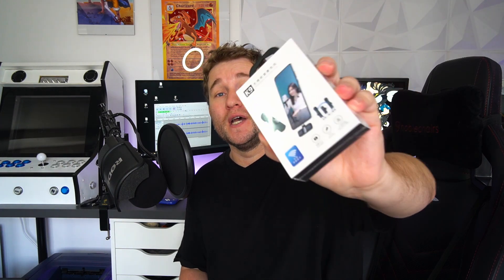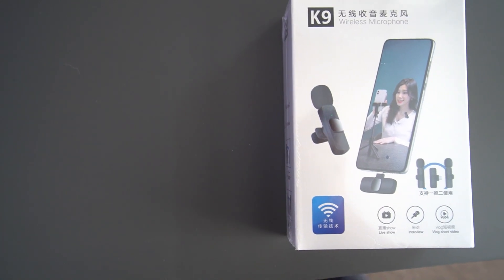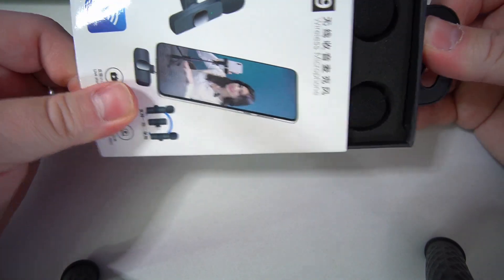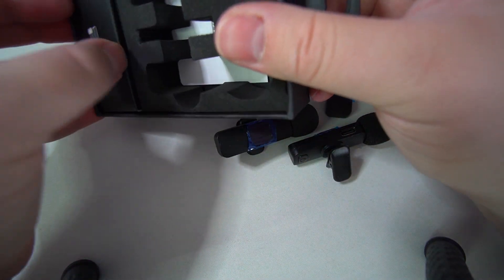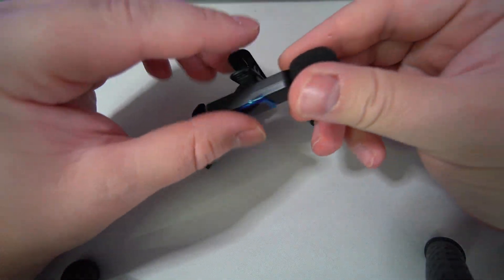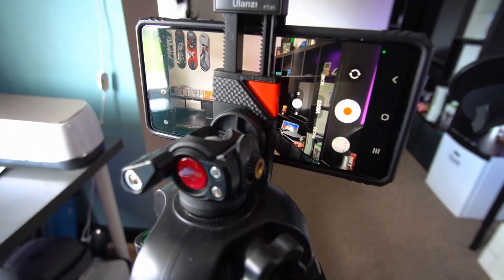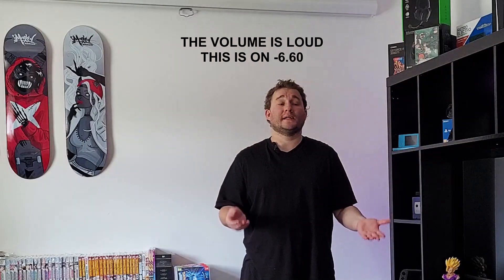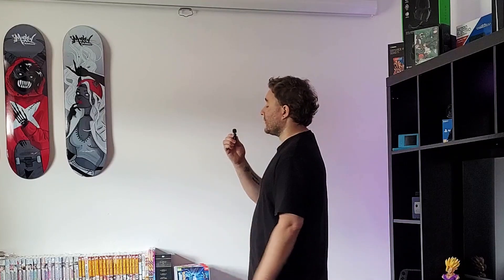What To Expect With Really Cheap Wireless Lavalier Microphone For Android & iPhone - Mic Test Review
I bought the cheap wireless mic's so you can see if they are good!  Below is a list of product specifications.  The brand is apparently 'K9'.
Specification：
Product: wireless lavalier microphone
Material: plastic
size:
Microphone size: 62*23*28mm
Receiver size: 45*27*7mm
Frequency: 2.4GHz
Input voltage: DC4.8-5.4V
Charging interface: Lightning/Type-C
Battery capacity: 80mAh
Transmission distance: 8 m barrier-free, 20 m barrier-free

I tested this on Samsun S20FE.  Setup is very simple.